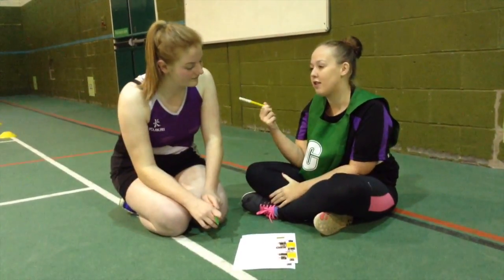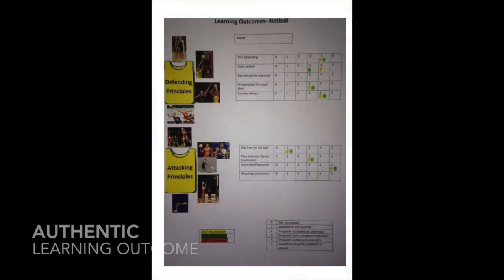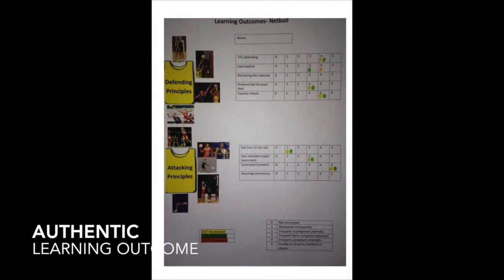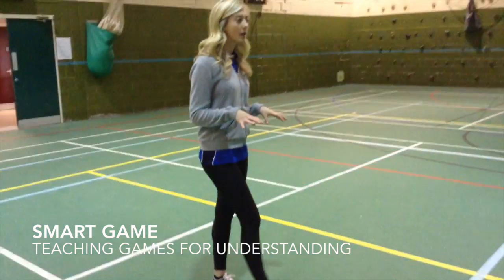Pedagogy 2 Maisie Blakemore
this is my ped 2 video